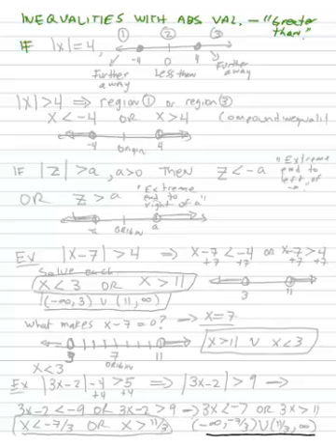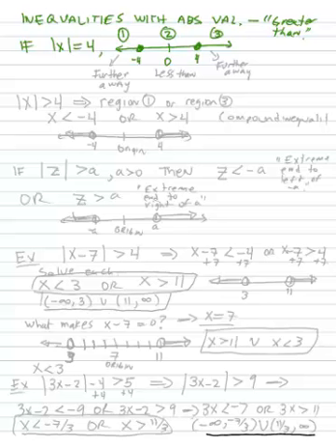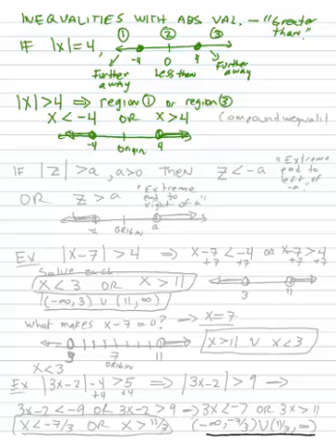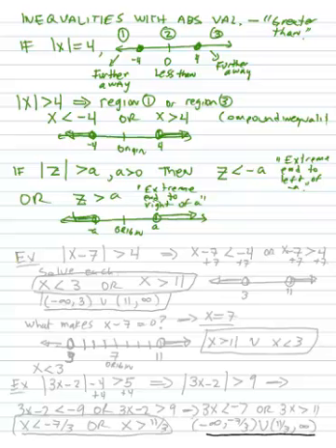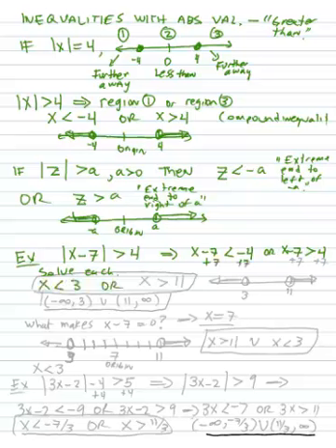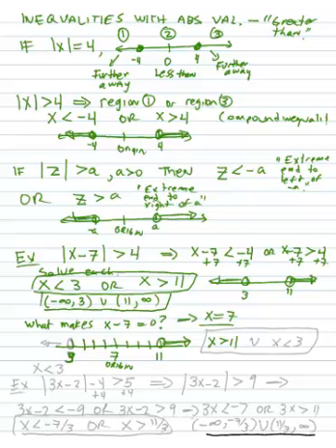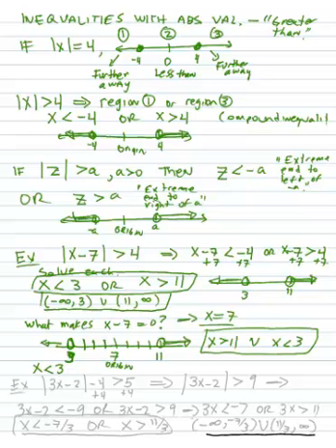absvalue4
absolute value, greater than